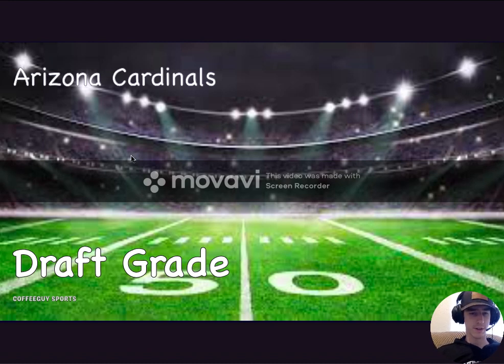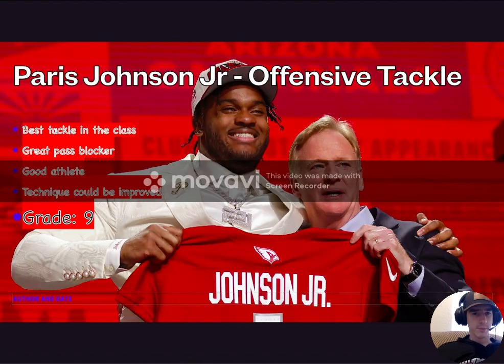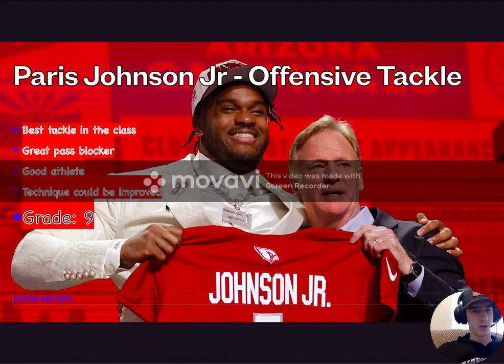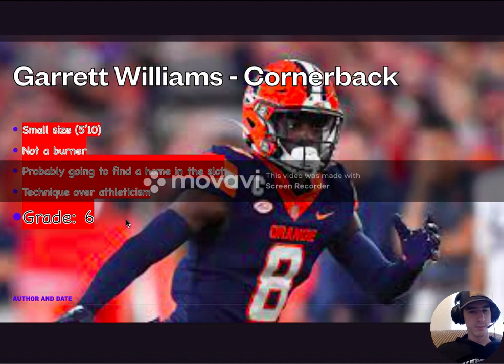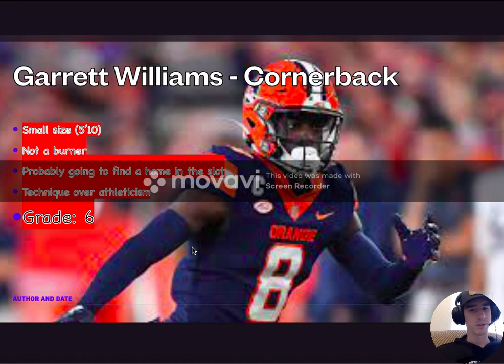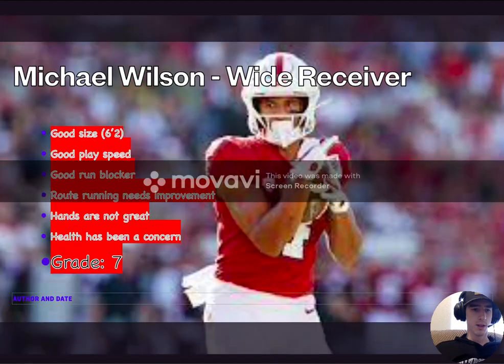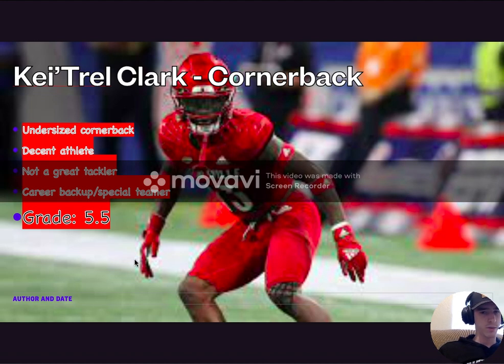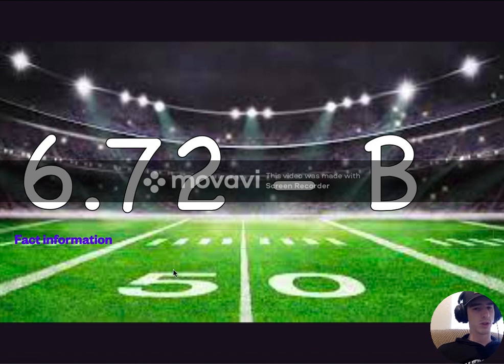Arizona Cardinals 2023 NFL Draft Grade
Breaking down the Arizona Cardinals draft